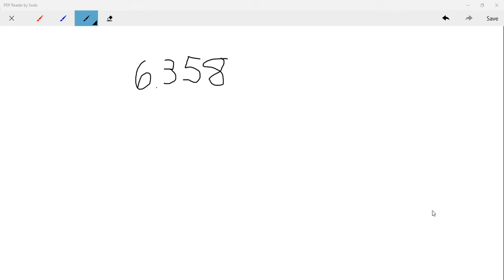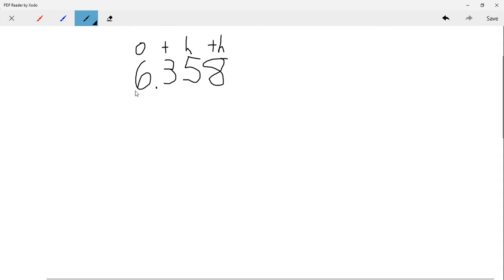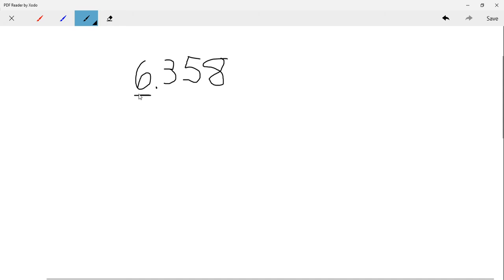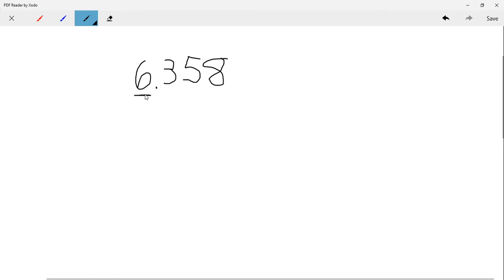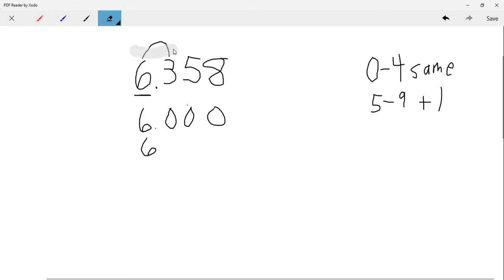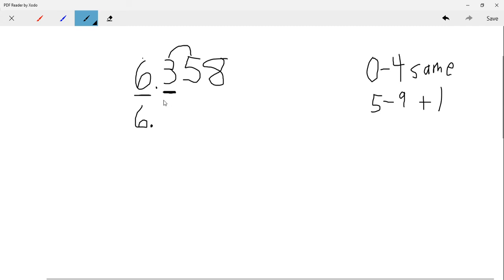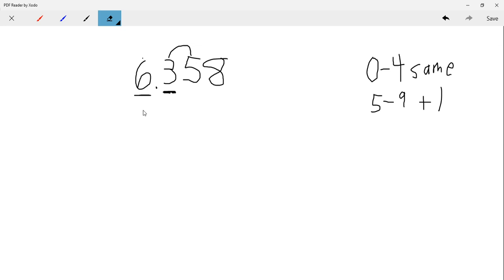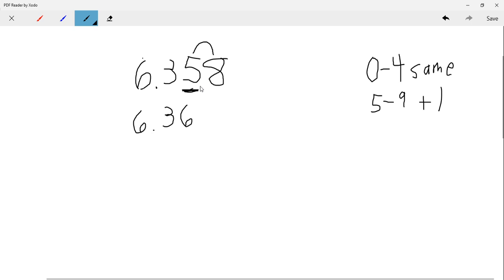5th Grade Math: Rounding Decimals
In this video I go over the basics of rounding decimals.